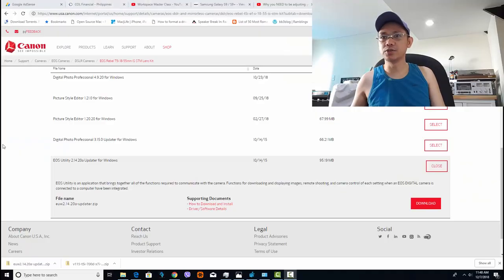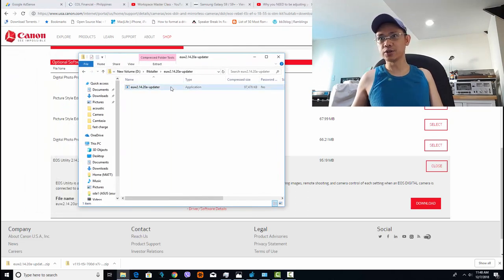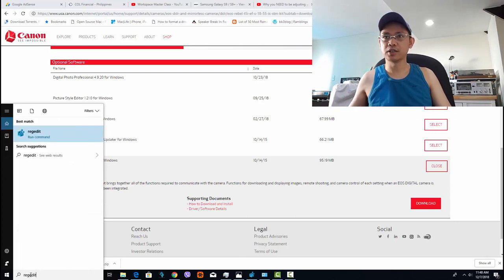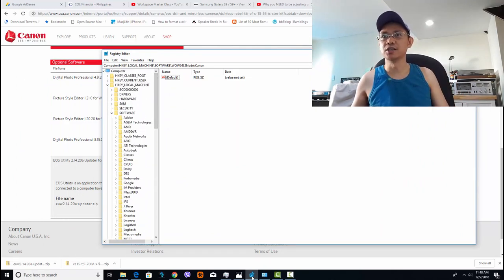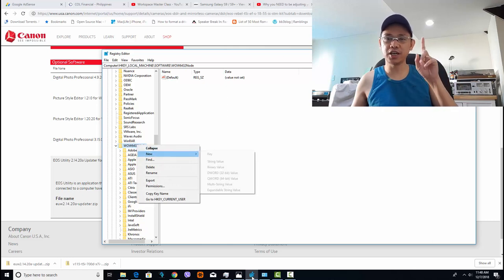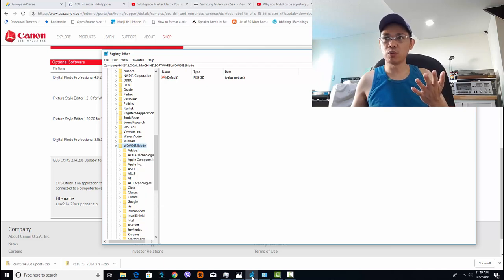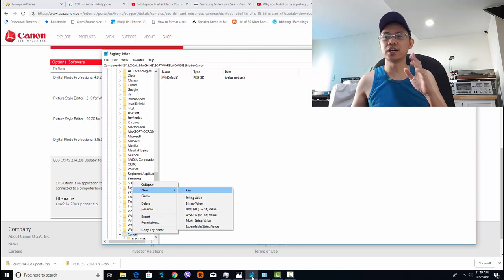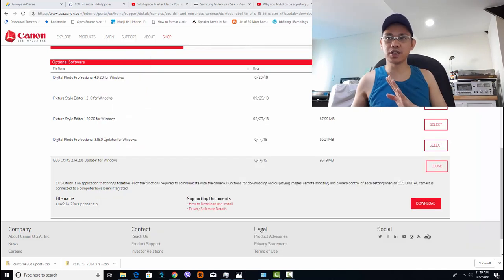How To Install Canon EOS Utility Without A CD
Have you wondered how to install Canon EOS without the original CD that came with it?  Here is how.